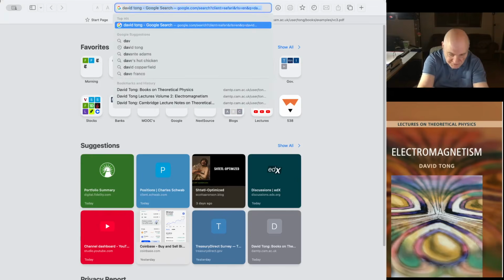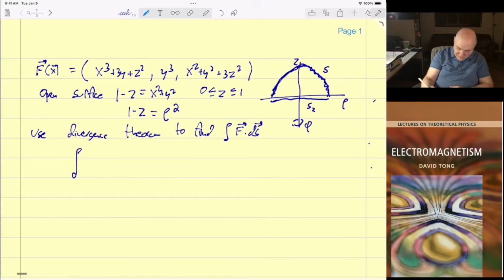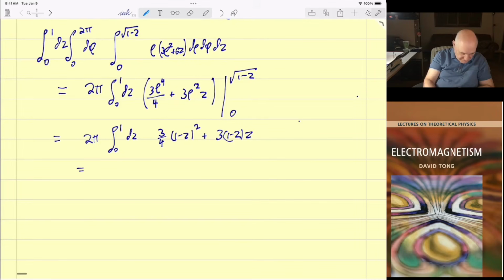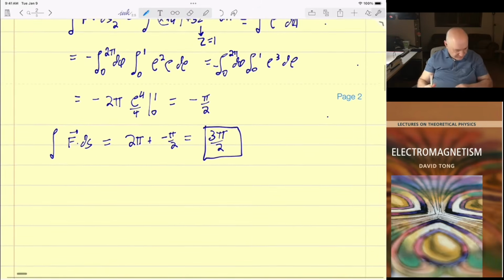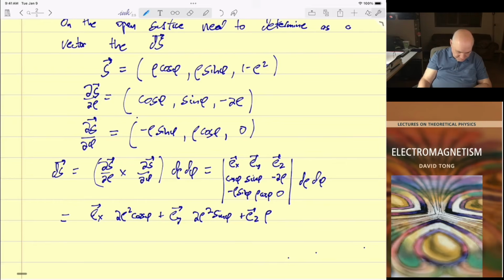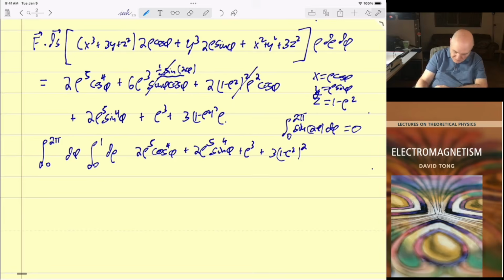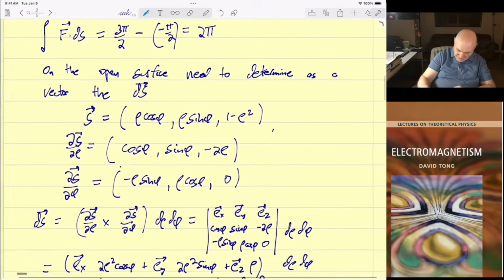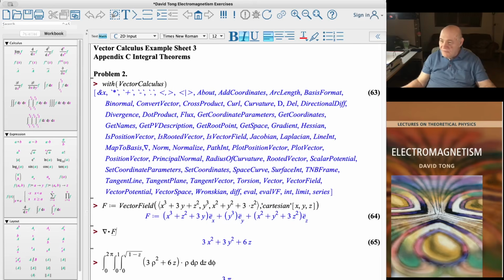Tong EM Appendix C Vector Calculus Integral Theorems Example Sheet 3 Problem 2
This is a series of videos Topics in Theoretical Physics.

Links to my piazza sites are below:

8.323 Quantum Field Theory - A Students Perspective